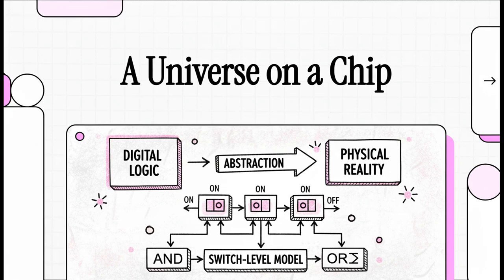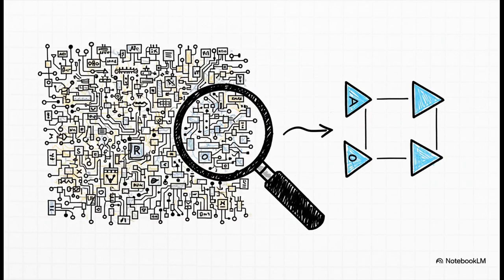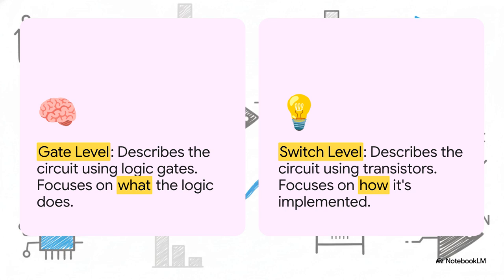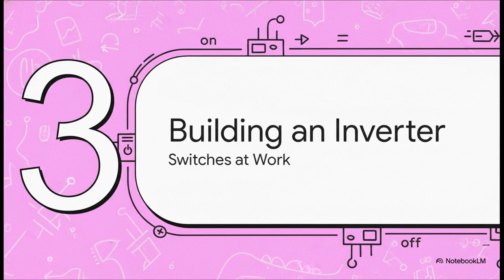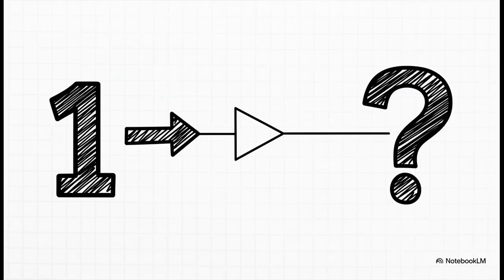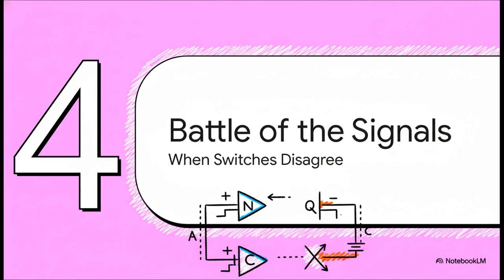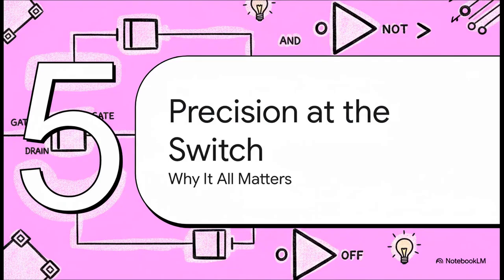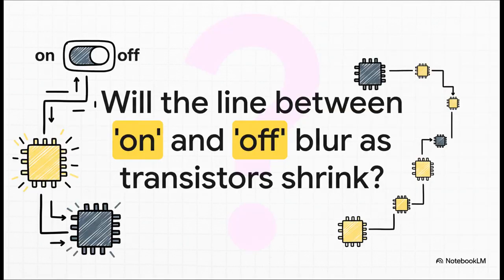A Universe on a Chip